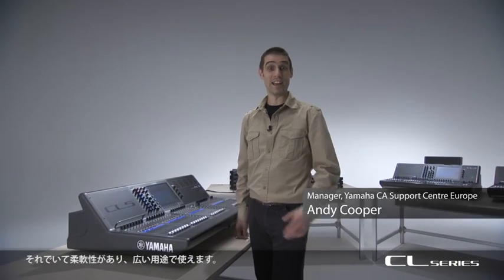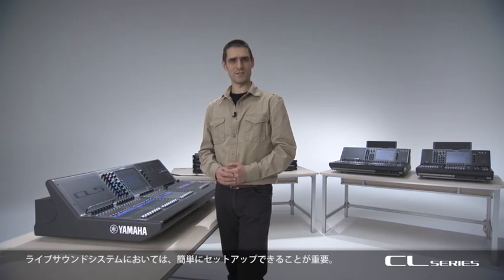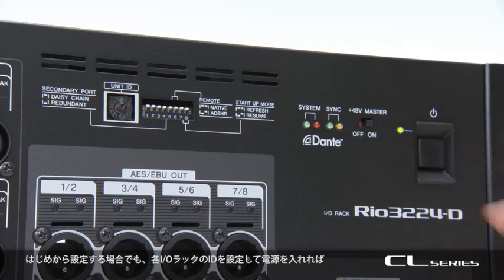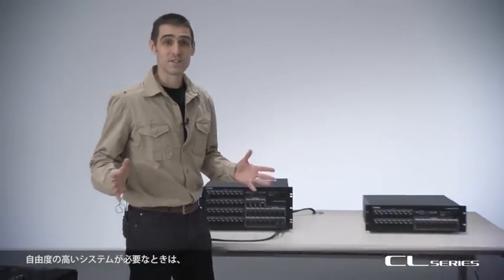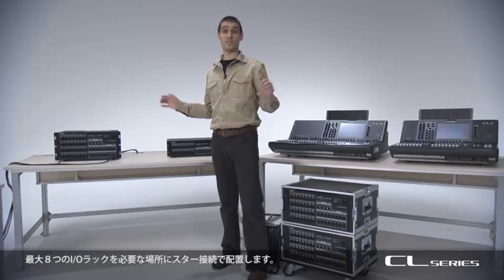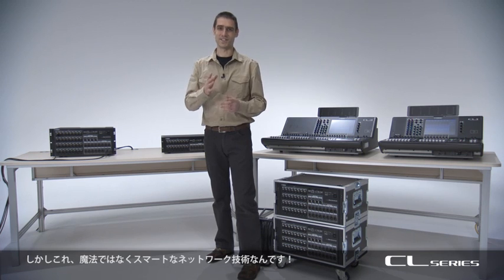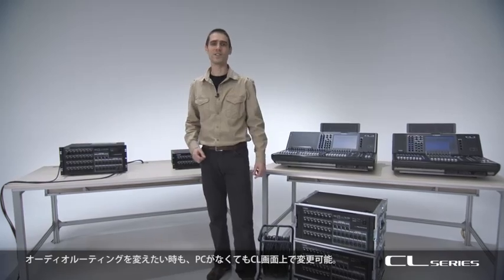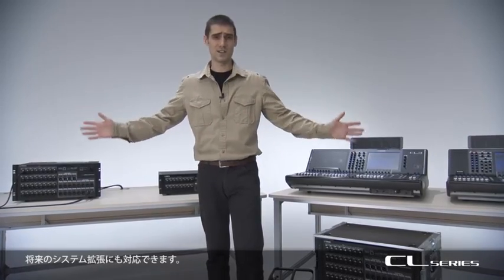Easy and flexible system setup with Dante : Yamaha Digital Mixing Console CL Series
あらゆるアーティストやオペレーターの要求に応える原音再生能力、多彩な音作りの機能、現場のさまざまな状況に素早く対応できる優れた操作性、幅広いシチュエーションに合わせた、フレキシブルなシステム。これらすべてを満たすミキシングコンソールのあるべき姿を、現在の視点とテクノロジーで具現化したヤマハデジタルミキシングコンソール「CLシリーズ」